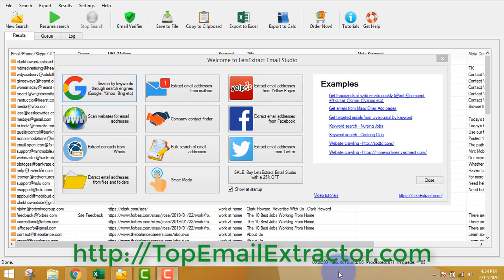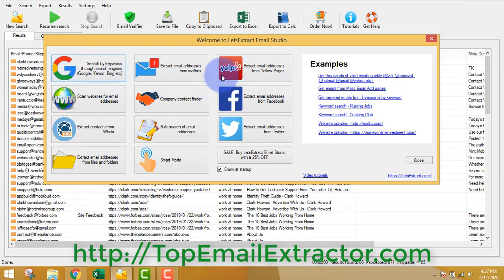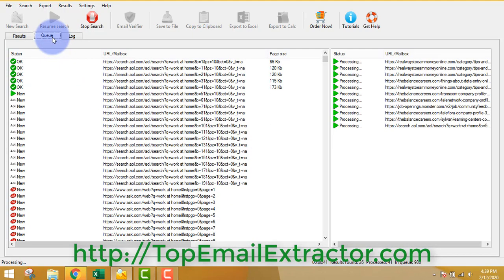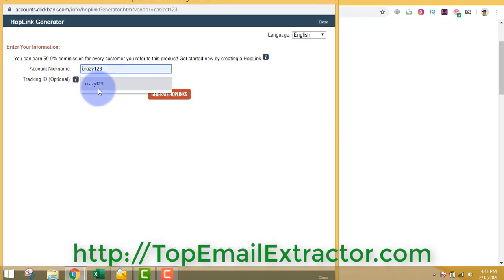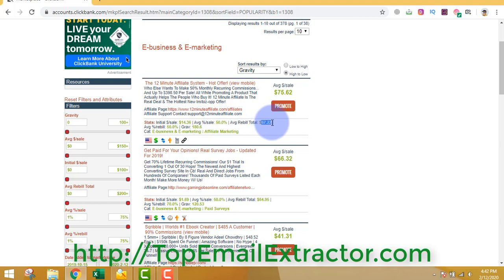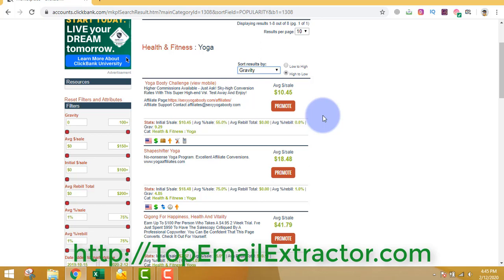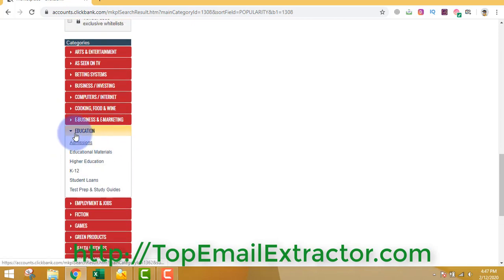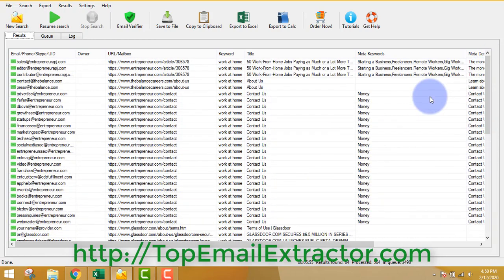Email extractor 2021|Extract unlimited emails and make money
Best email extractor software of 2023.Extract unlimited emails and make money. This is the best email extractor which can extract emails from Google,Facebook,Twitter,Yelp etc.This is also a very affordable software. You will get constant updates and lifetime edition.You can get this software and start extracting targeted emails from different sources and make money online. You will also get a free email verifier with this software.